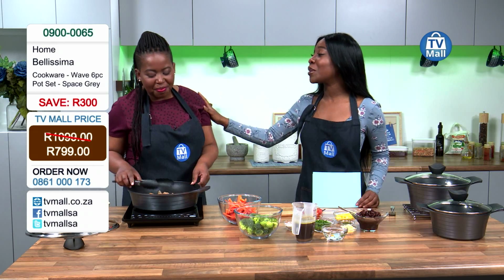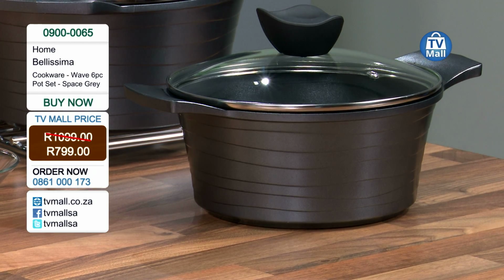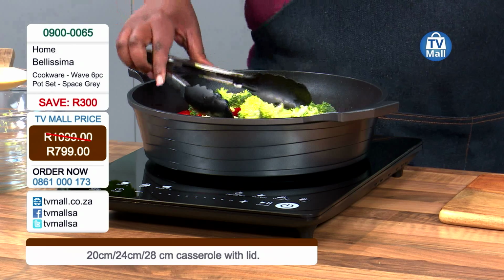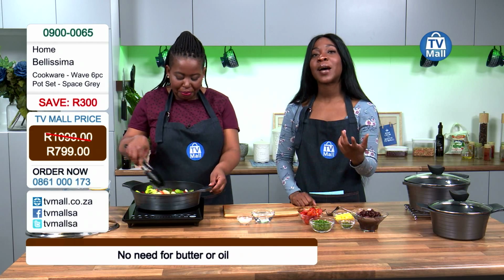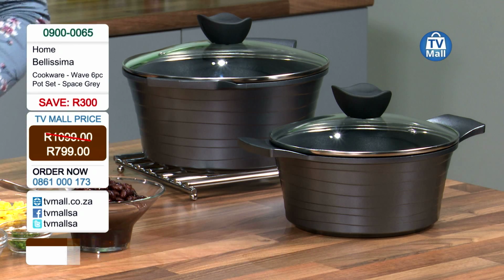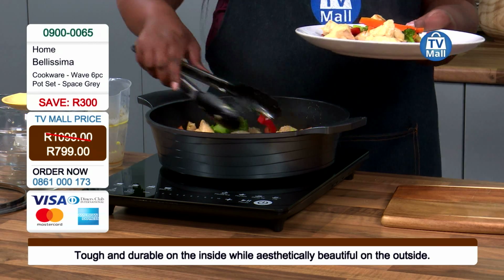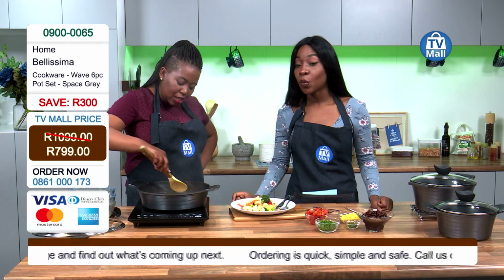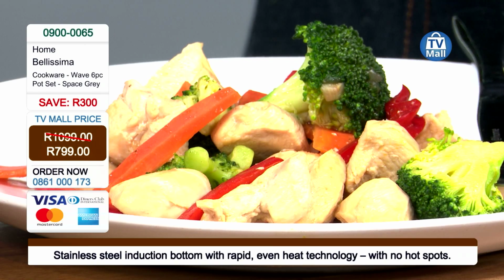Bellissima Cookware Wave 6pc - Space Grey: 0900-0065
Show off your cooking skills with the multi-functional Bellissima Wave Cookware Set. This 6-piece set is made from die-cast aluminium. Tough and durable on the inside and visually appealing on the outside. It’s quick and easy to clean and the pot and glass lid are oven safe. It’s the perfect cookware to upgrade your kitchen.